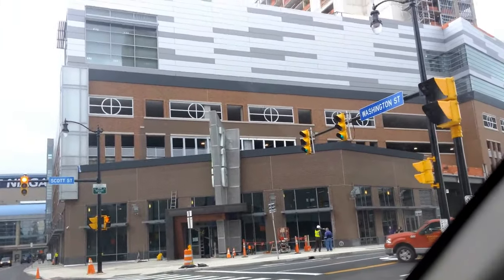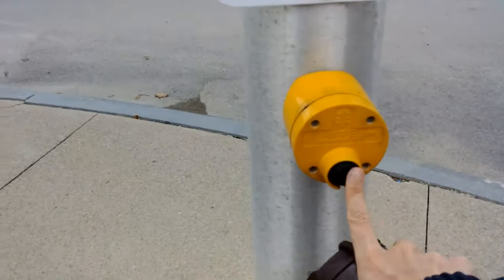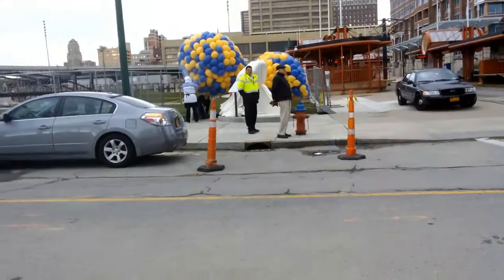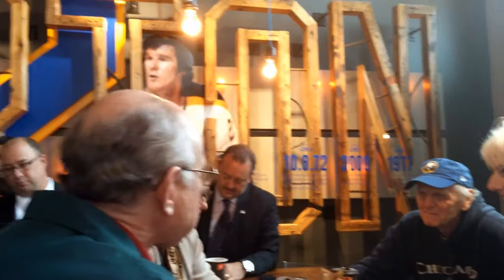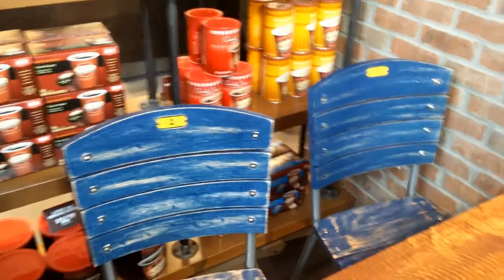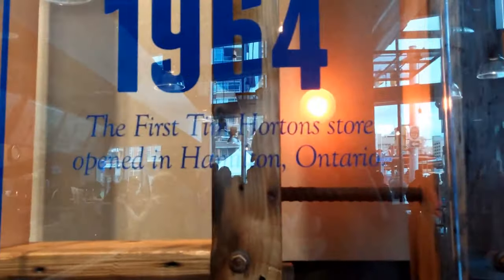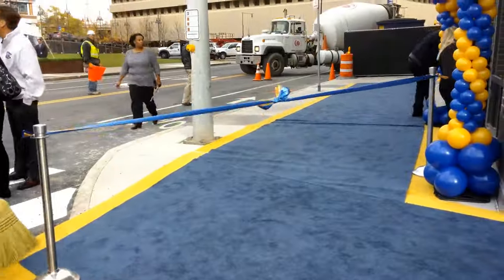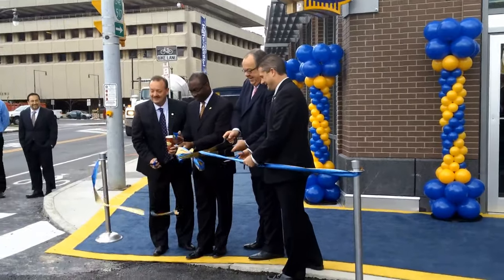davidslife: timhortons grandopening At Harborcenter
I LOVE Tim Hortons so much I managed to get to their grand opening at Harbor Center! This grand opening was grand indeed. I and my dad had a nice time in downtown Buffalo. That and once the party was done their was a hockey game afterwards.